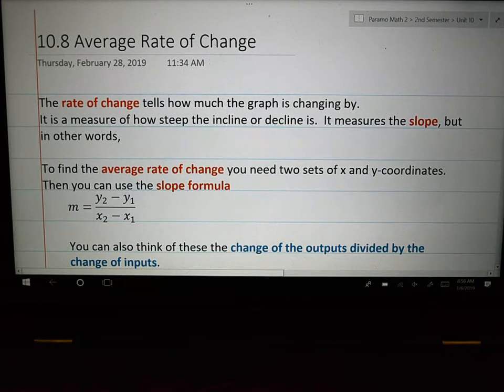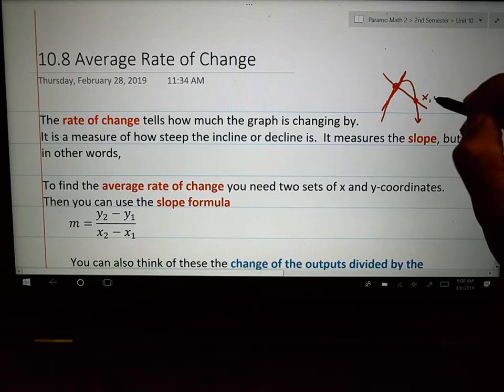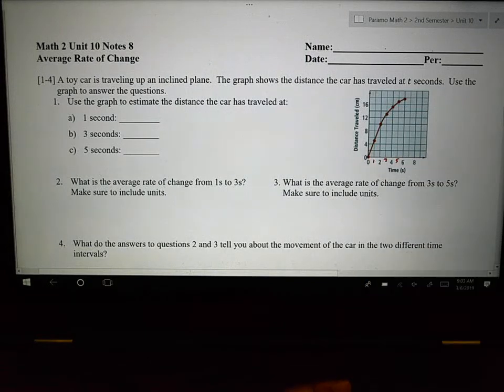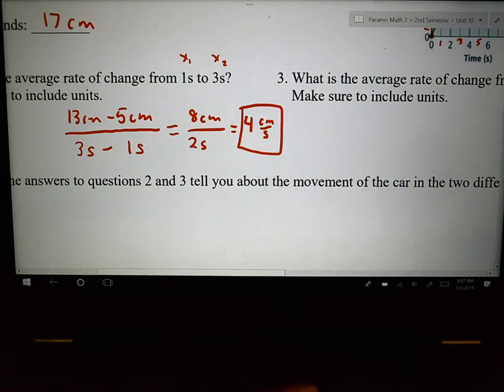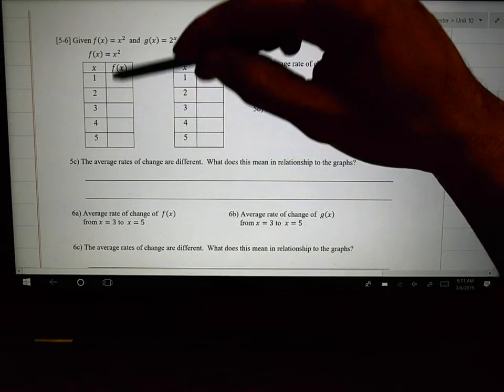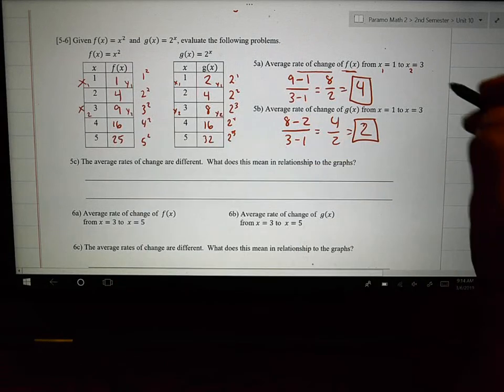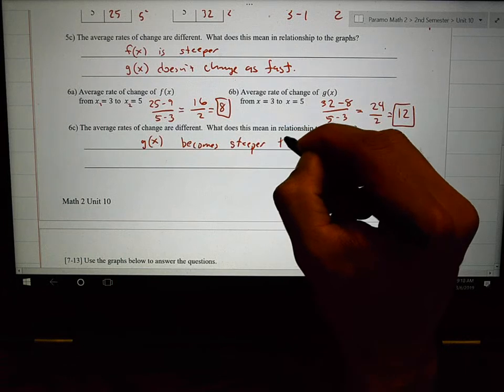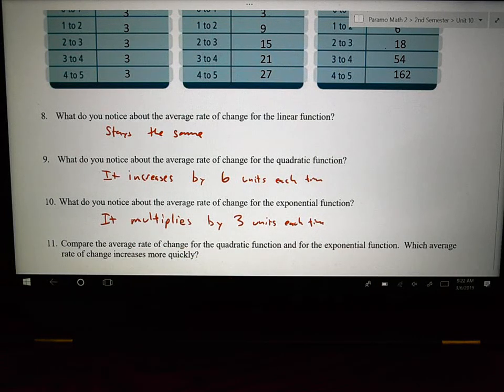10 8 Average Rate of Change